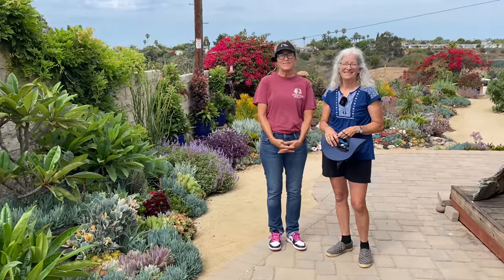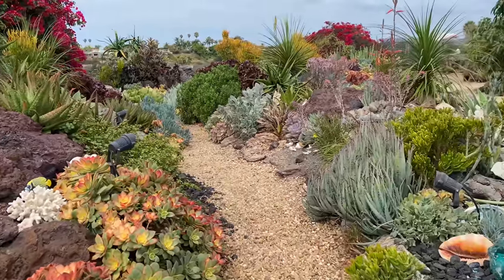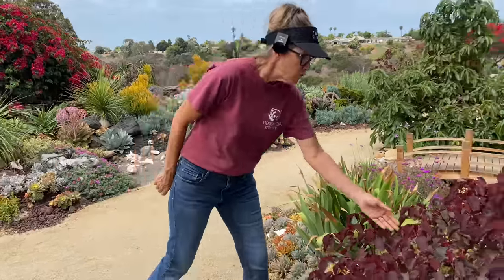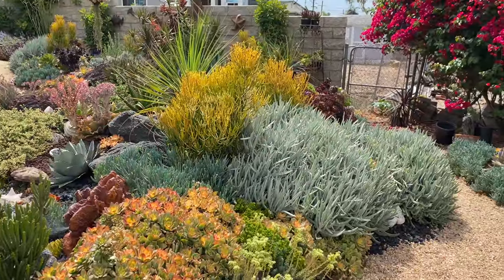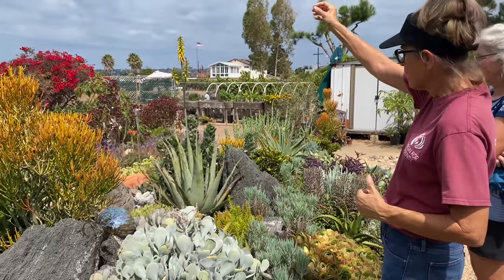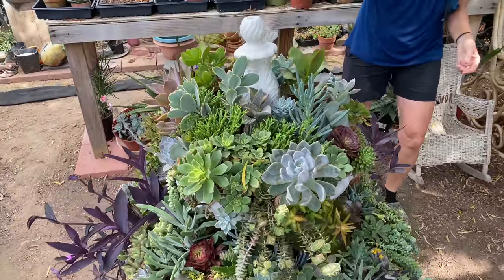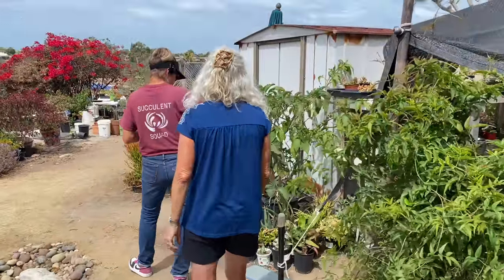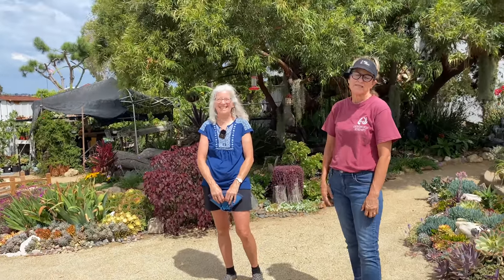It’s Sunday Funday! Check Out This DIY Private Garden! It Will Blow Your Mind🤯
Say Hello to Carol in Clairemont!
She’s been following us here on YouTube for the last four years. In 2020 she decided to drop the hammer on installing her very own “Laura Eubanks inspired” succulent paradise!
Most everything that you see was free or gifted from friends, neighbors and community share tables!
This outstanding “undersea” themed garden is a tribute to the innate genius that bubbled up from garden mistress Carol and her trusty right hand husband, Patrick!
A retired sea captain, Carol was injured in a surfing accident 7 years ago and found healing in the succulent garden.
Such a beautiful soul, you are in for a treat!
Be inspired!
Hats of to Lynn from the Clairemont Garden Tour for turning me on to this gorgeous garden and it’s sweet, sweet creators and caretakers!
Check out the Clairemont Garden Tour next May and apply to have your garden featured if you live in the area.